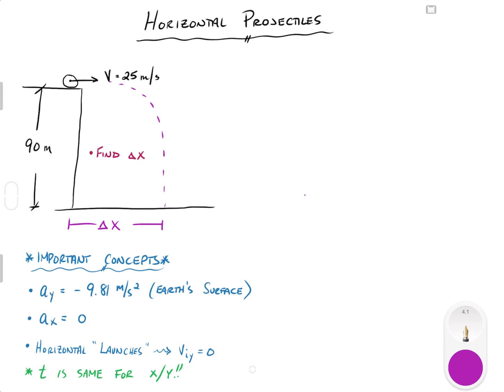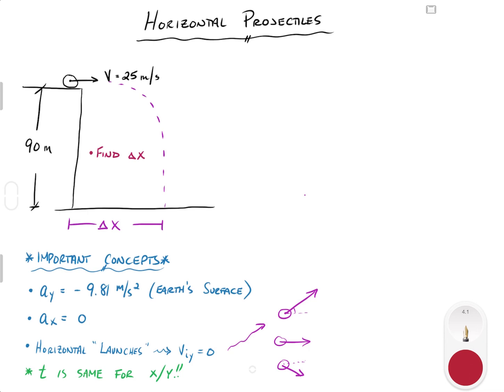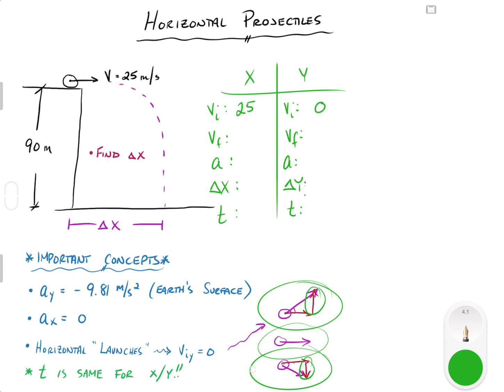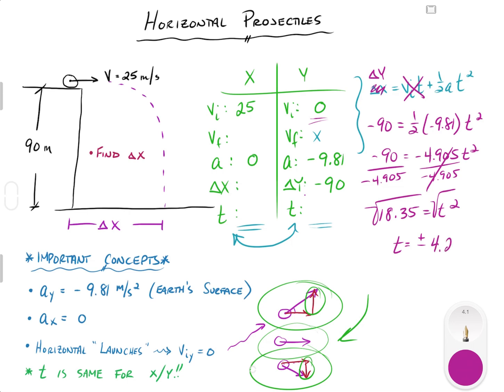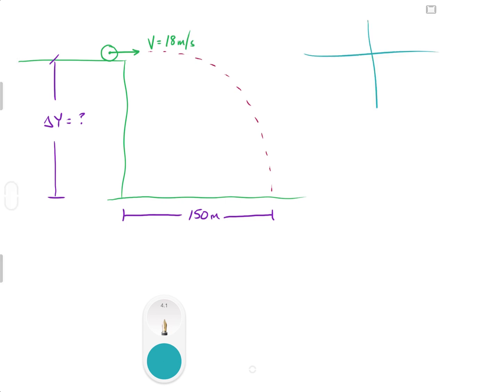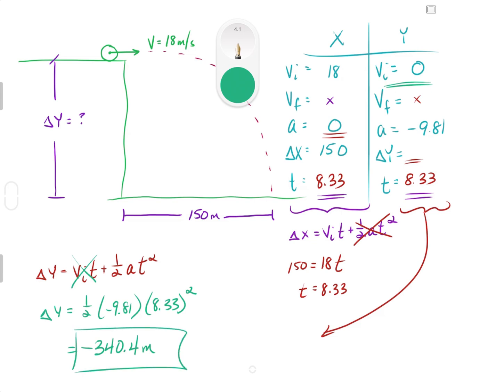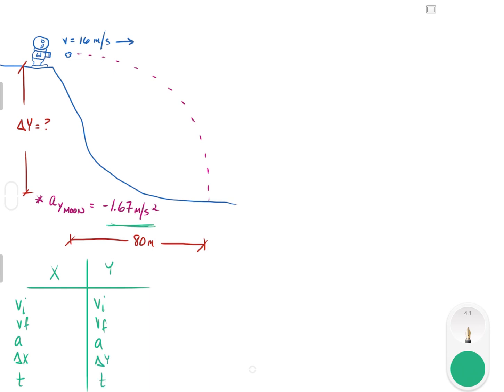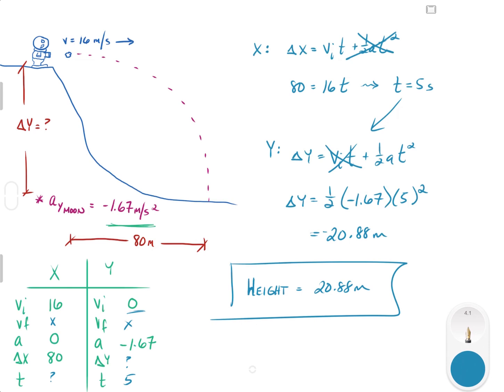Horizontal Projectile Motion